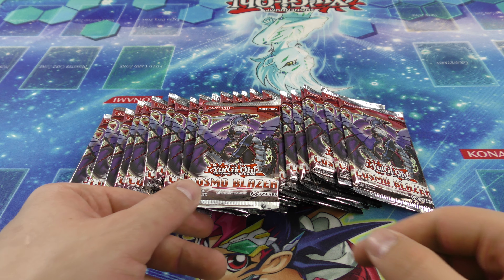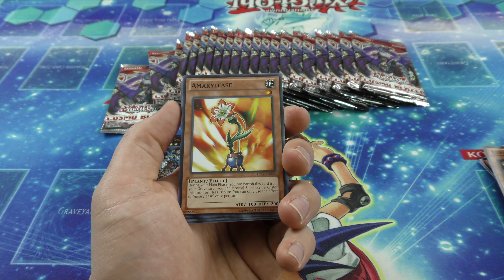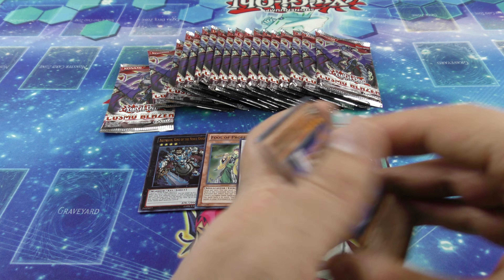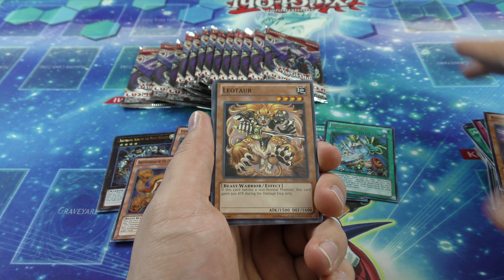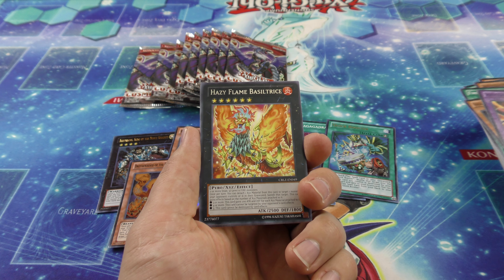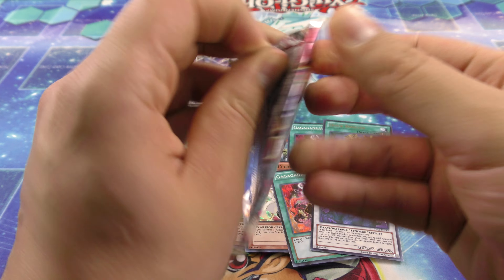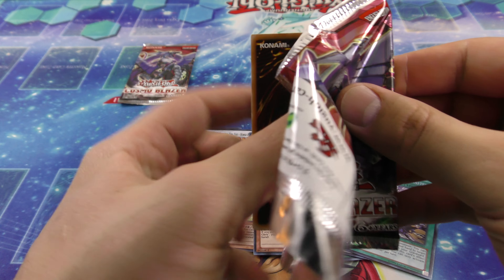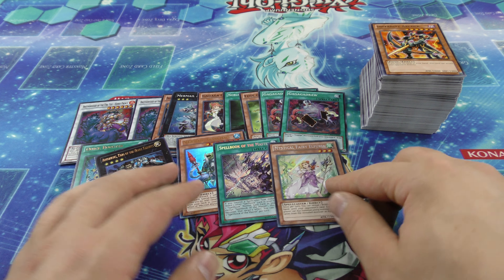Massive Yugioh Cosmo Blazer Booster Pack Opening!